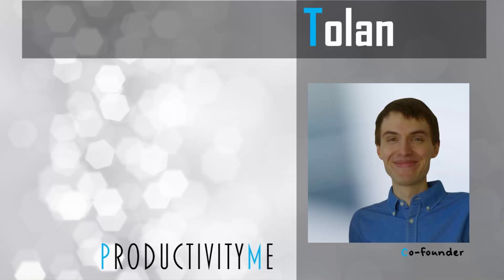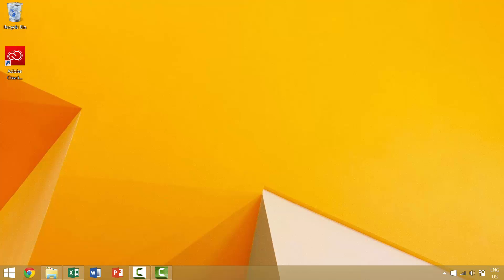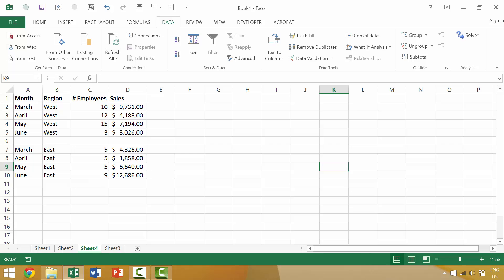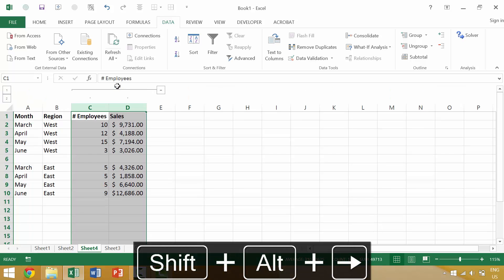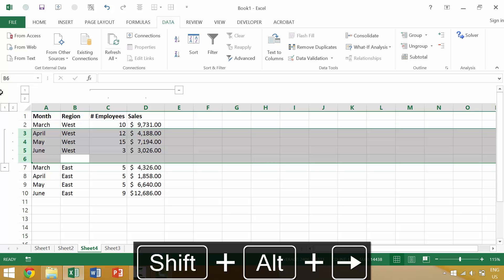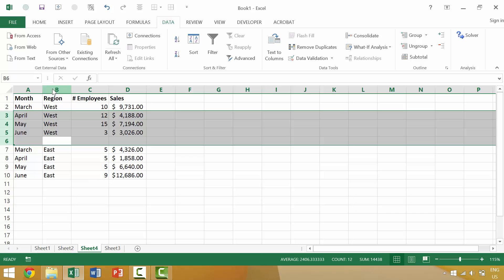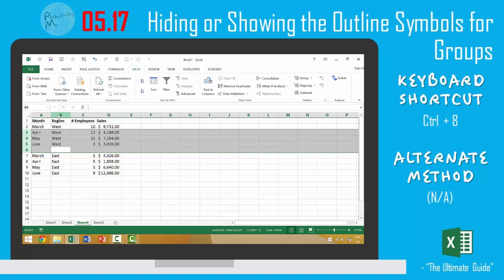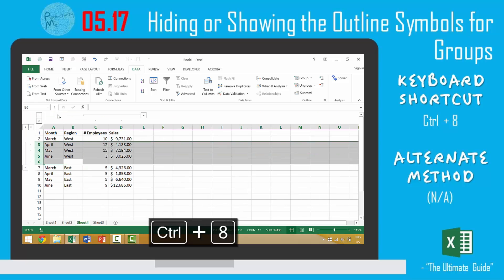Hiding or Showing the Outline Symbols for Groups (Ctrl + 8)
Excel Tutorial #65:  Hiding or Showing the Outline Symbols for Groups (Ctrl + 8)

We’ll cover how to hide or show the outline symbols for groups within the active Microsoft Excel worksheet; we’ll look at two ways of achieving this, starting with the Microsoft Excel keyboard shortcut of Ctrl + 8.

Cheers,